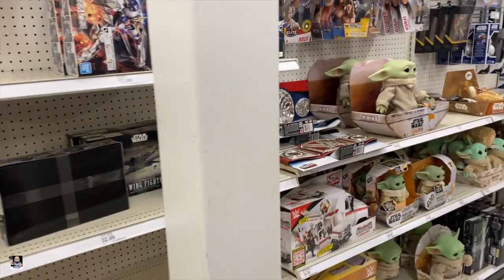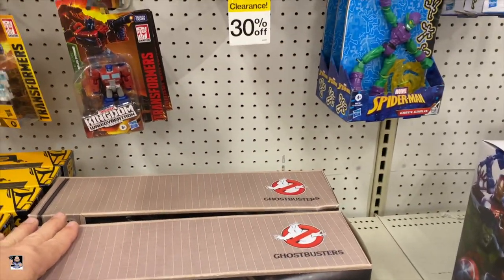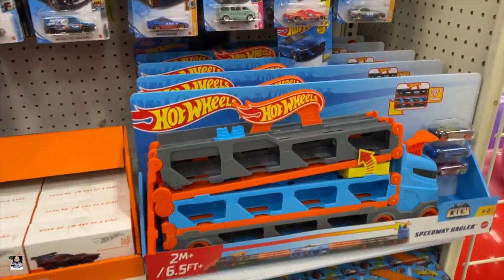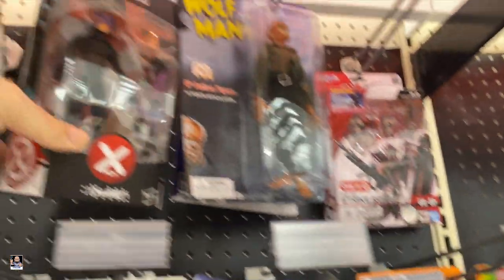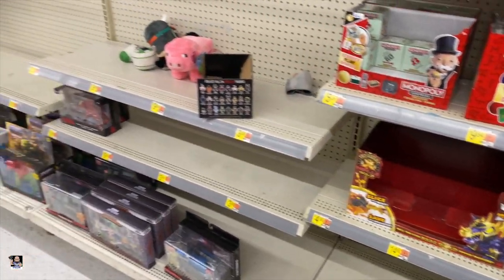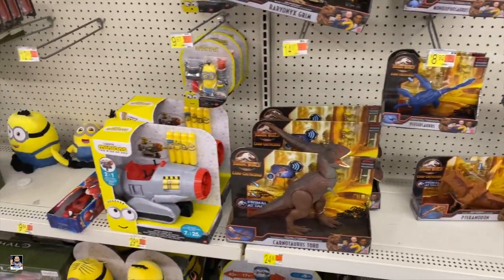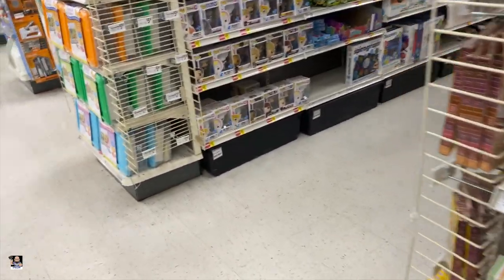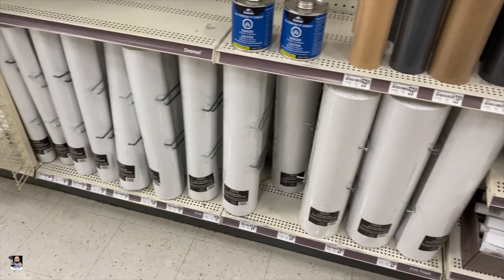New Wrestling Action Figures, Target, Walmart and Michaels Toy Hunt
Welcome back for another toy hunt. Let's go check out a Target, Walmart and Michaels and see what we can find.

Send Mail To:
Greg Cook

My Etsy Store: